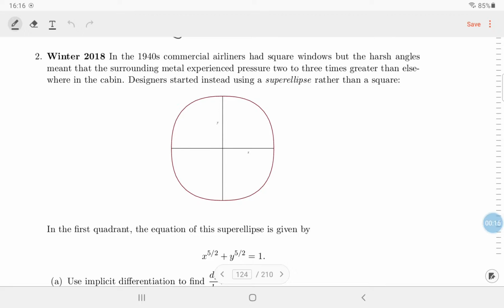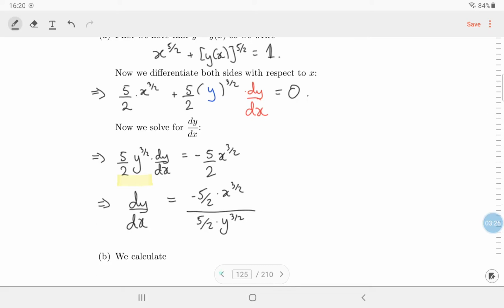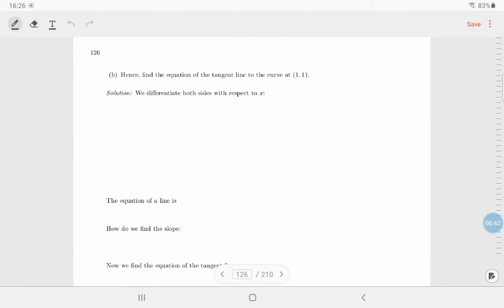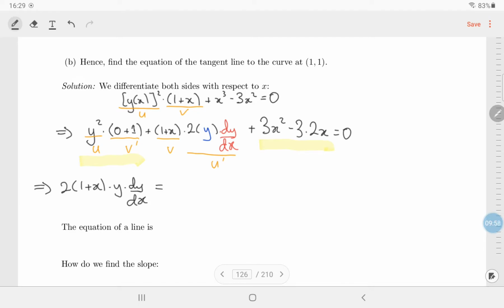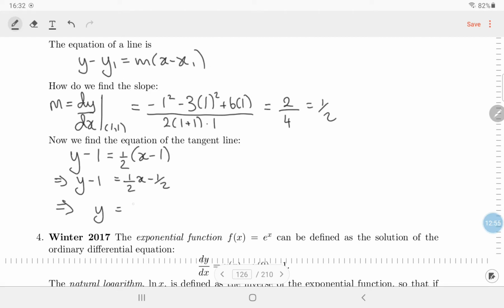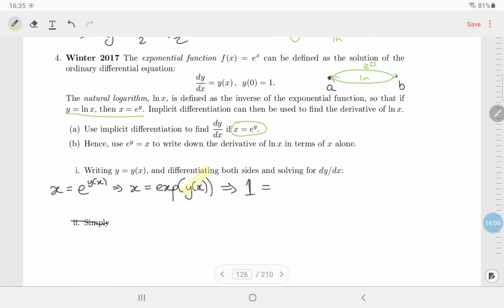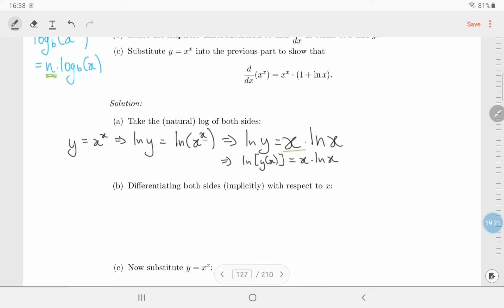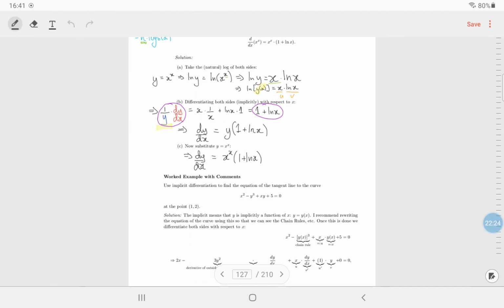Implicit Differentiation II